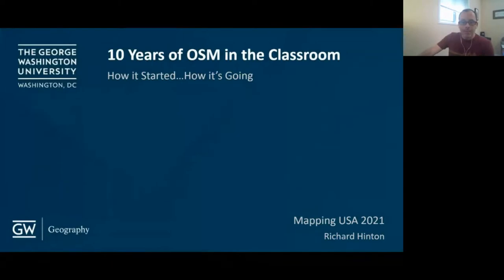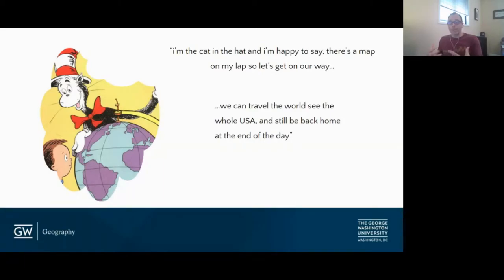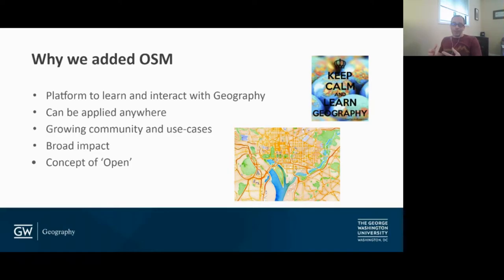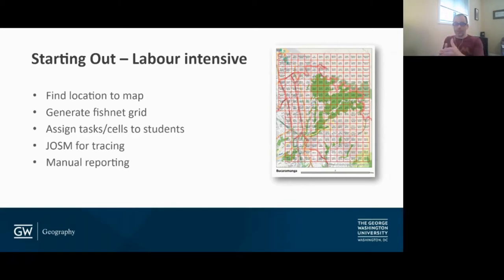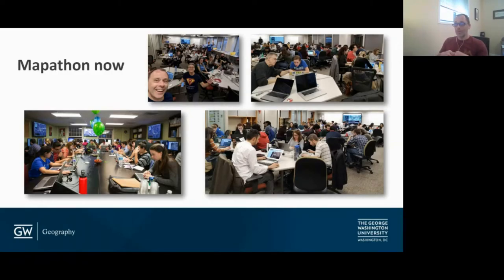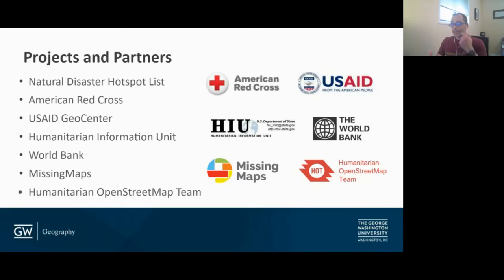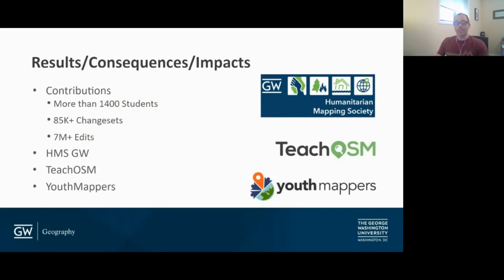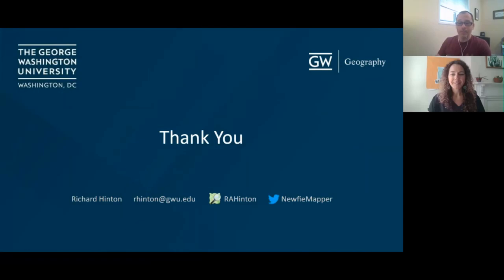10 Years of OSM in the Classroom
A Mapping USA (Spring 2021) presentation by Richard Hinton.